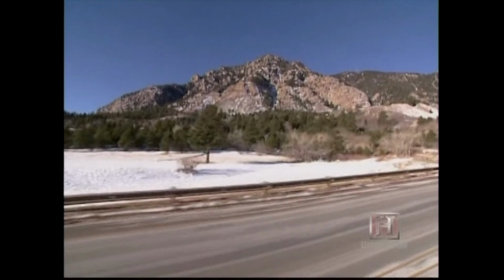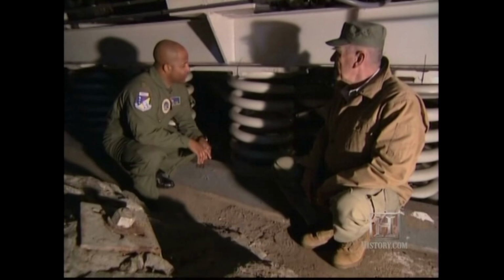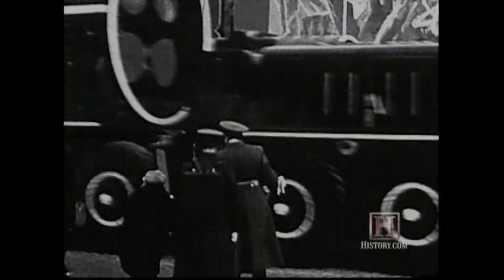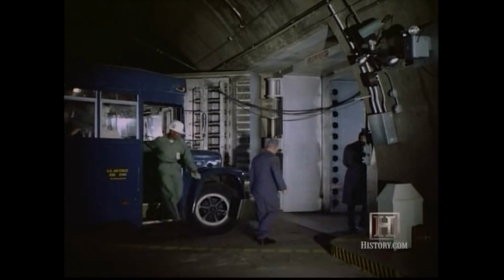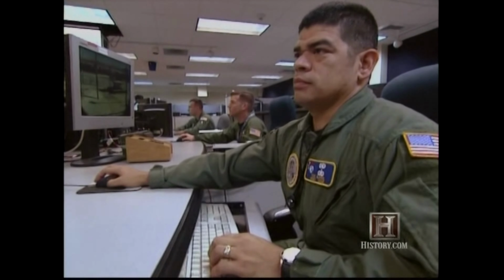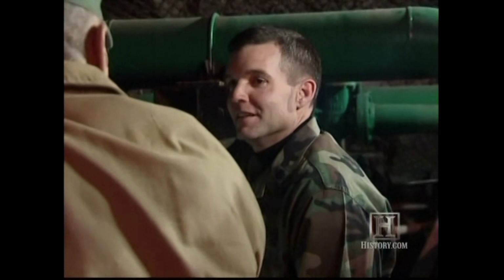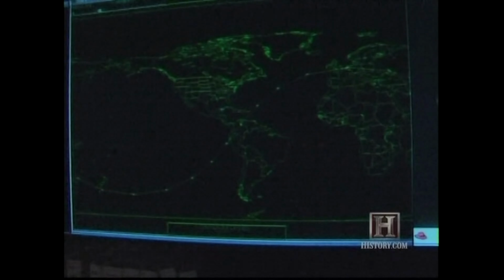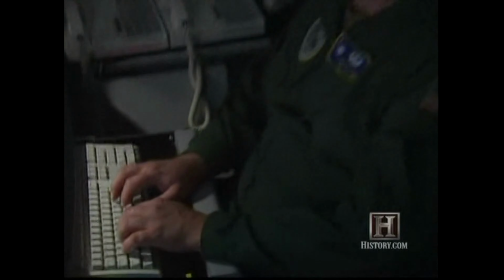History Channel's Mail Call "History of NORAD" hosted by R. Lee Ermey 4K HD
This episode originally aired on March 11th, 2005.

Mail Call was a show that aired on the History Channel from 2002 to 2009. It was hosted by R. Lee Ermey, a retired United States Marine Corps staff sergeant and honorary gunnery sergeant. Most episodes were 30 minutes, but from 2007 until the finale in 2009, some episodes were 60 minutes.

R. Lee visits NORAD in Cheyenne Mountain to give us an inside look at one of the most secure and super-secret facilities in the world. Lee gets through tight security to enter Cheyenne Mountain Operations Center. We also tour the Missile Command Center, and Brigadier General Jim Hunter unlocks the door for Lee to the most secret part of Cheyenne Mountain--the Command Center, also called the War Room. We see how the men and women who work here monitor virtually everything in the skies.

Upscaled to 4K